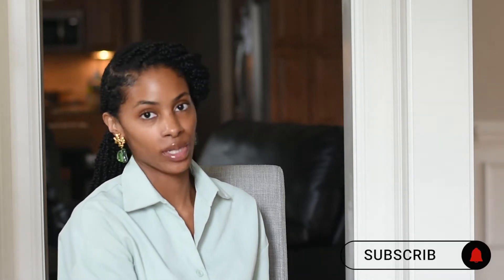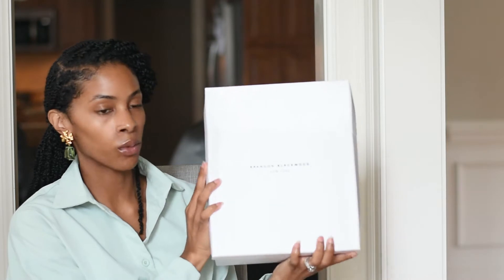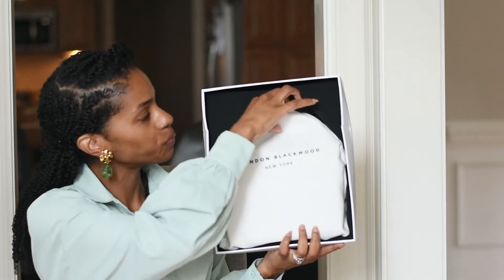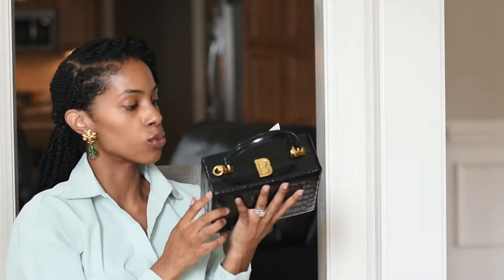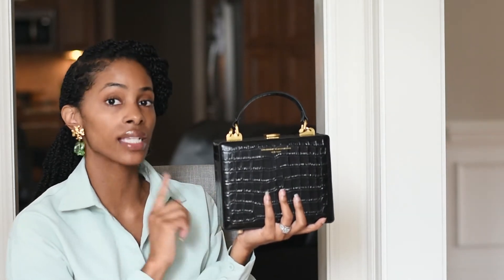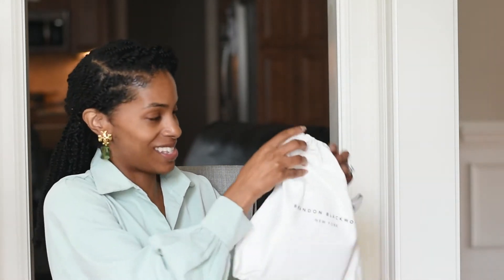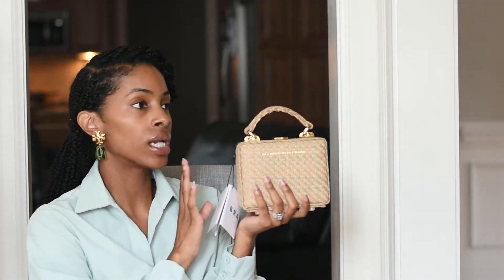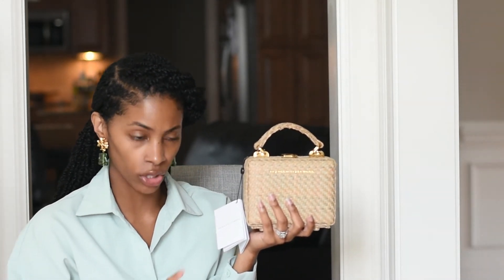Brandon Blackwood Double Unboxing || Klassically Kept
Today double Brandon Blackwood unboxing.

Tory Burch earrings – sold out

Links to Brandon Blackwood bags
Kendrick Trunk croc bag – sold out
Kendrick Trunk raffia bag – sold out

0:00 intro
2:17 Brandon Blackwood bag 1
6:03 Brandon Blackwood bag 2

 brandon blackwood haul  brandon blackwood mini kendrick trunk brandon blackwood handbags